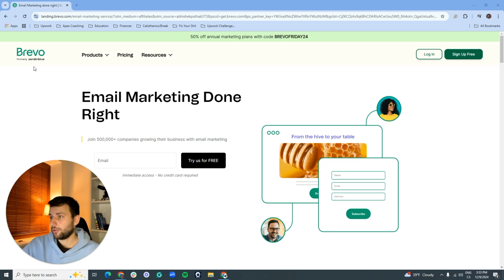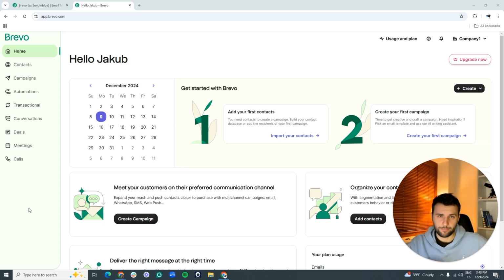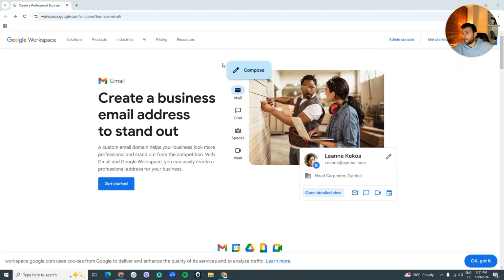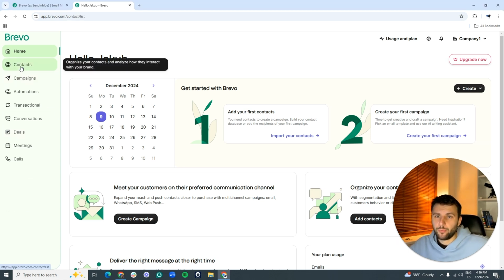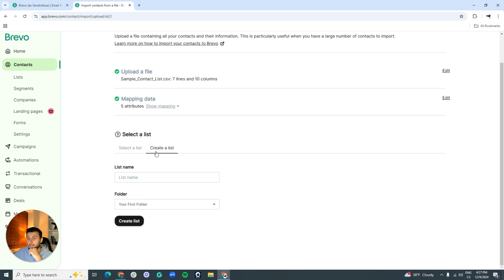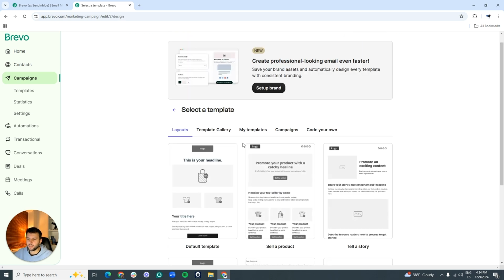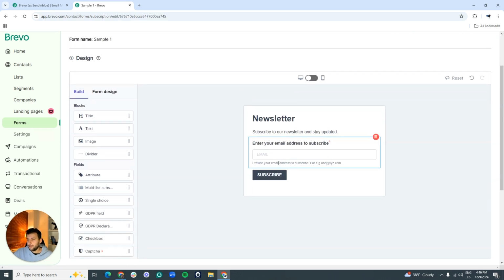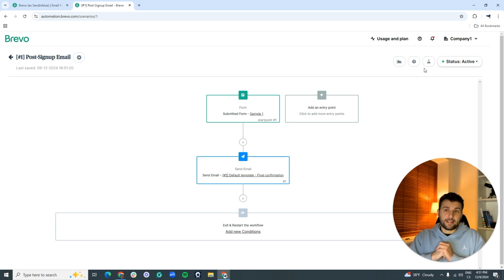🚀 Brevo for Email Marketing A Complete Guide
Discover how Brevo, one of the most powerful email marketing platforms, can revolutionize your email campaigns! Whether you're a beginner or an experienced marketer, this video will walk you through the essentials of using Brevo to grow your business and engage your audience.

📌 What You’ll Learn in This Video:

Getting Started with Brevo – How to set up your account and customize it for your business needs.
Building Your Email List – Tips for growing your subscriber base and importing contacts seamlessly.
Creating Stunning Emails – A step-by-step guide to using Brevo’s drag-and-drop editor and templates.
Automation Features – How to set up email sequences that save time and boost conversions.
Personalization Strategies – Learn to tailor emails for your audience using dynamic content.
Advanced Analytics – How to track your email performance and improve campaign results.
Tips and Tricks for Success – Insights to maximize your Brevo experience.

🚀 Whether you're creating newsletters, promotional emails, or automated sequences, Brevo offers everything you need to connect with your audience and drive results.

📧 Watch now and take your email marketing to the next level!